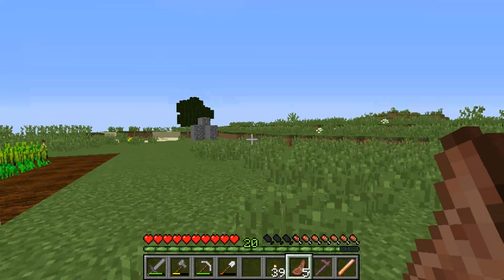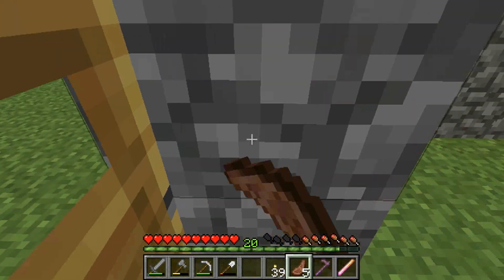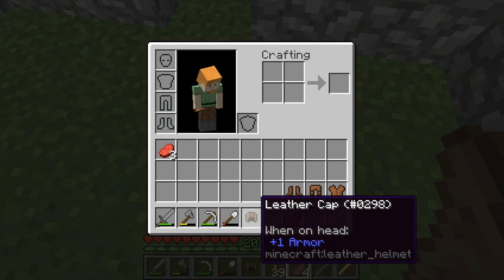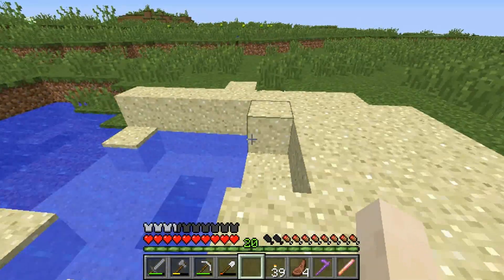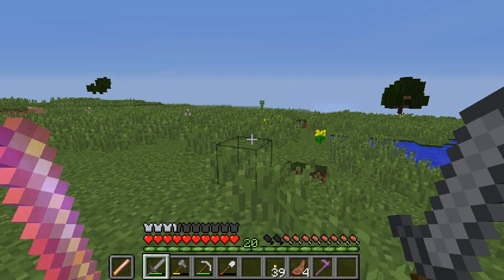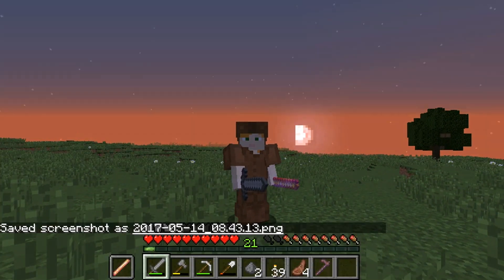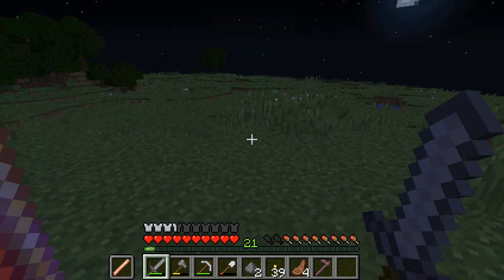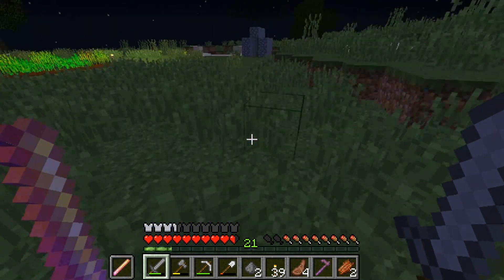Minecraft shootcraft:Part 6 survival the night